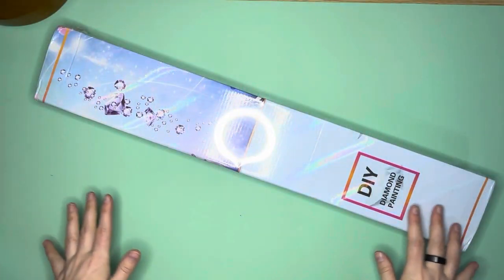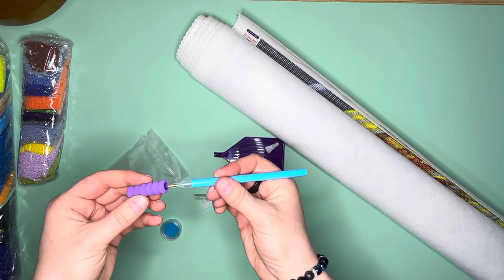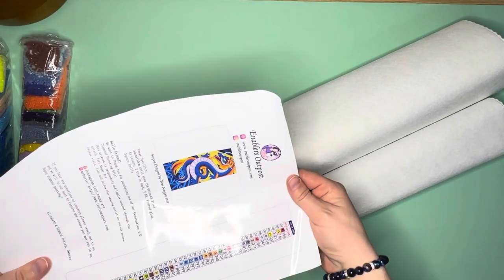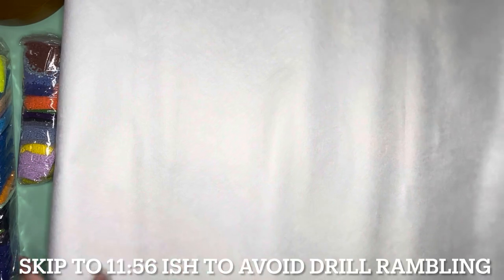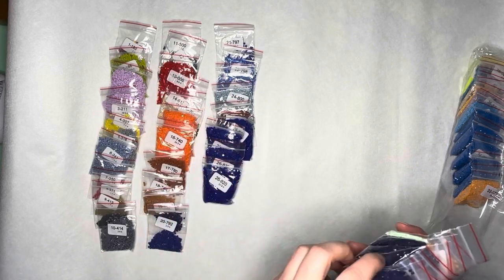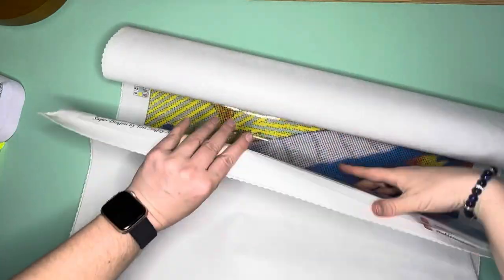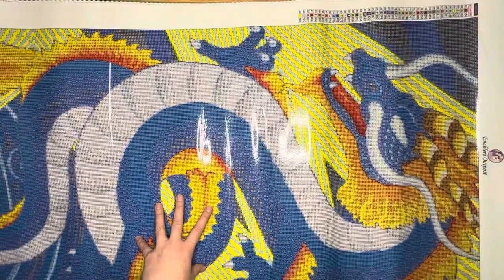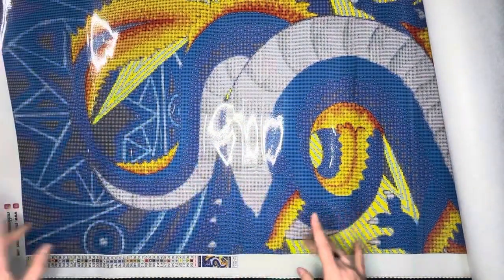Unboxing: Super Dragon by Tori Nagay from Enablers Outpost (Sooo Stunning!!! Look at those Colors!!)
Hello everybody! Today I am unboxing an ABSOLUTELY INCREDIBLE painting! Look at this beauty! WOW!!! This is a massive kit, but it is sooooo worth it! And those glow in the dark drills are stunning! This is “Super Dragon” by Tori Nagay from Enabler’s Outpost. Enjoy!!!